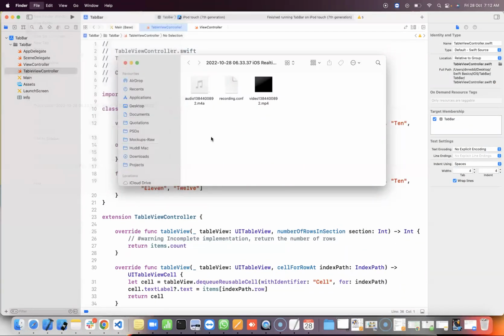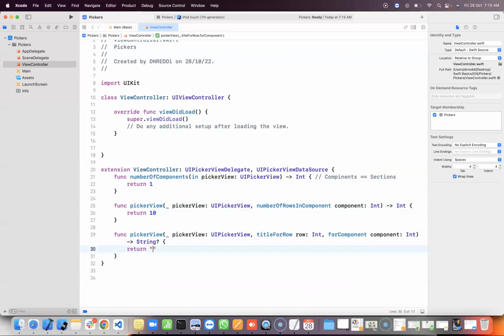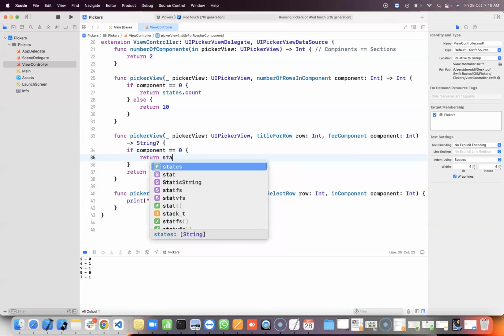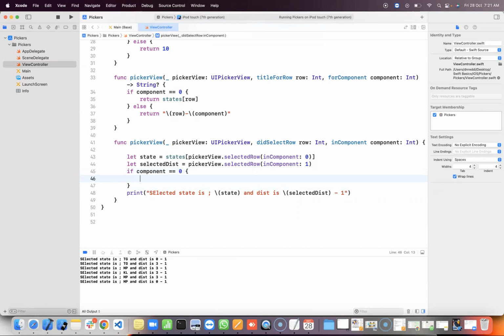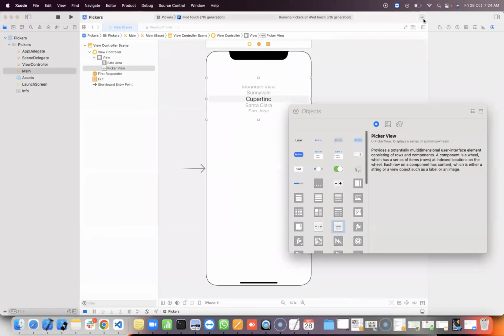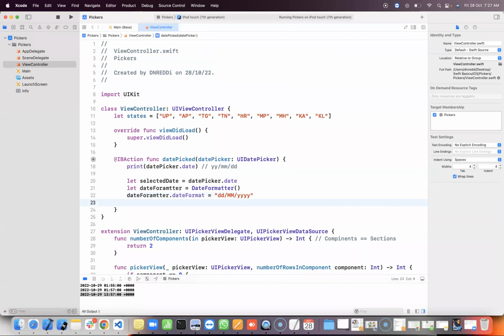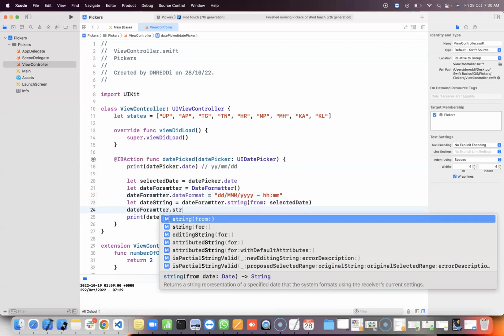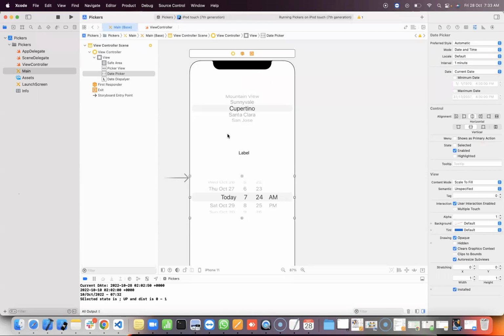9742735256 - Pickers in iOS - UIDatePicker and DateFormatter - UIPickerView